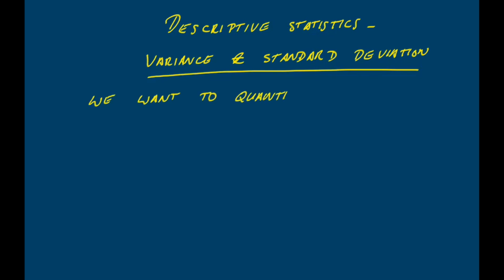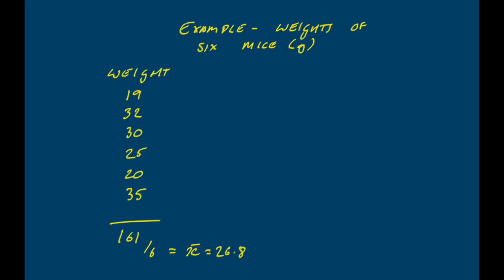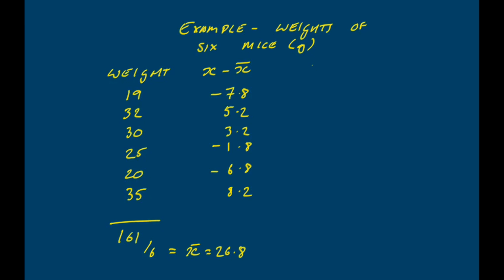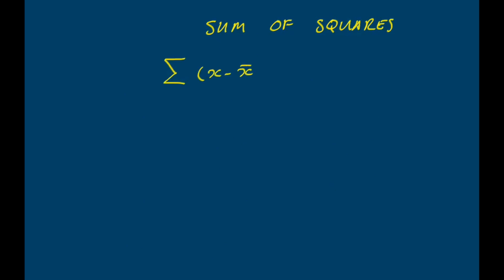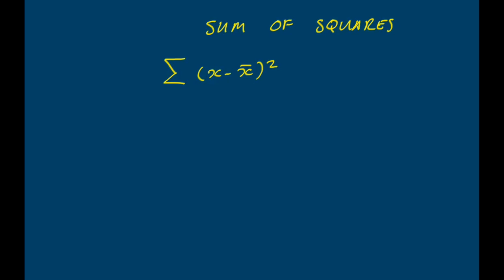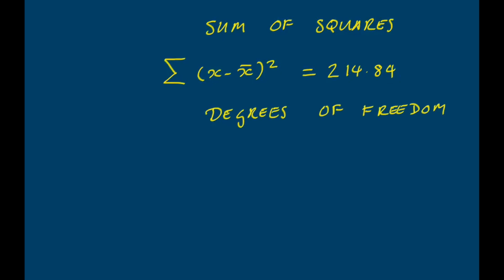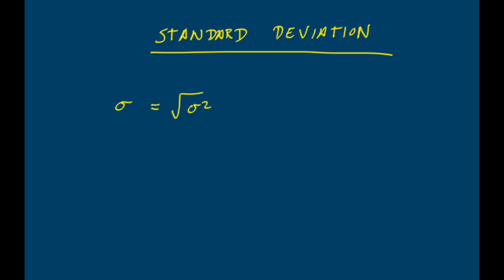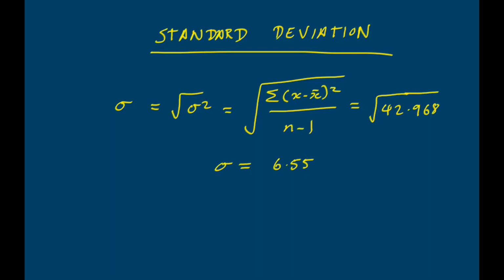Variance and standard deviation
How to. calculate the variance and the standard deviation of a dataset